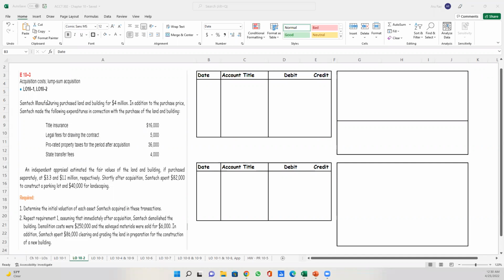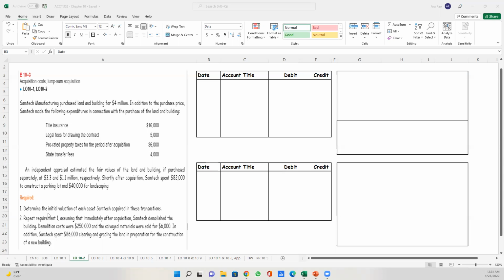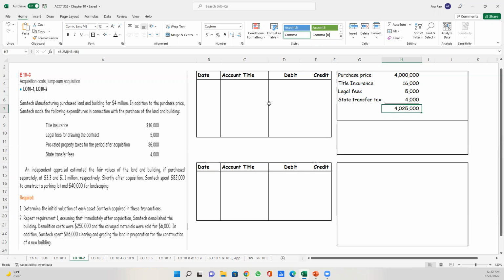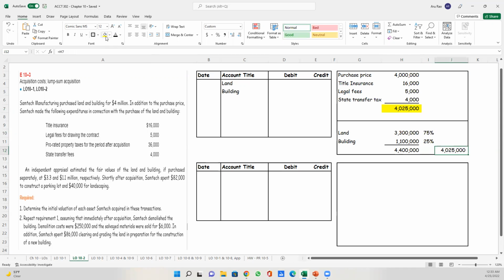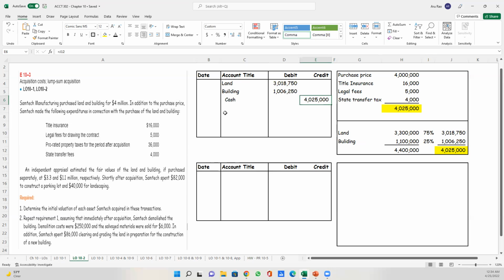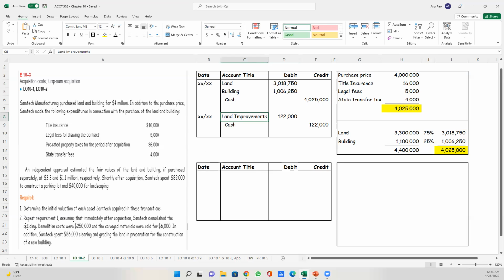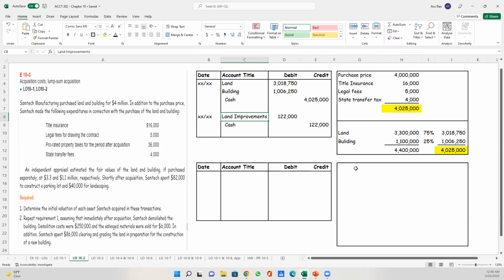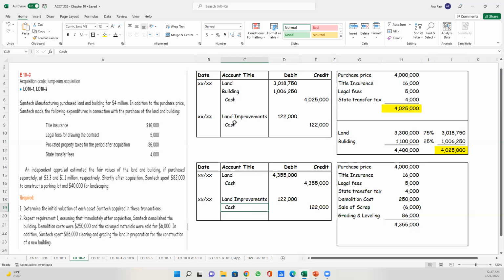Acquisition - Land & Building